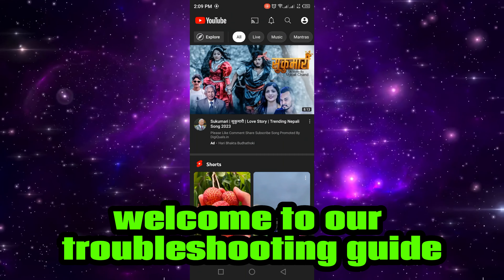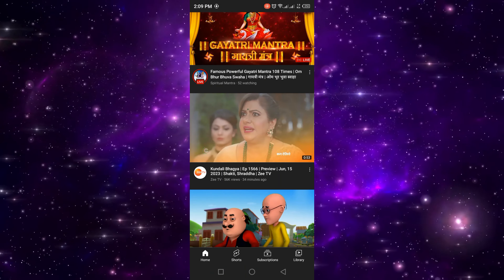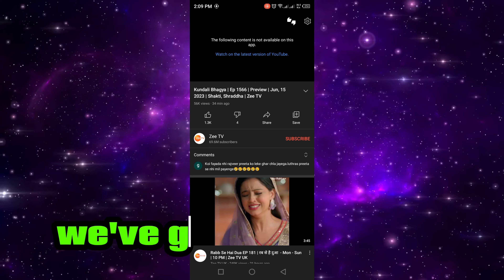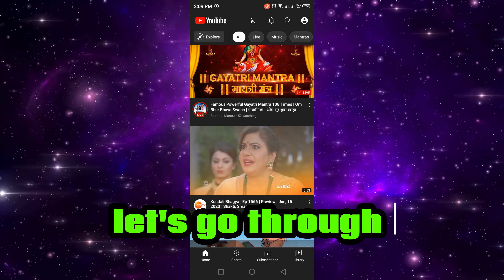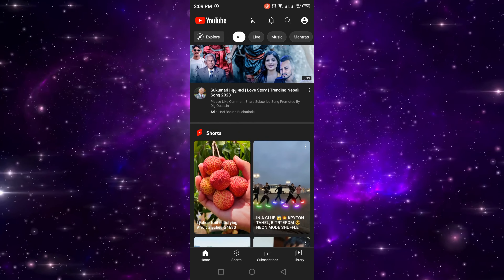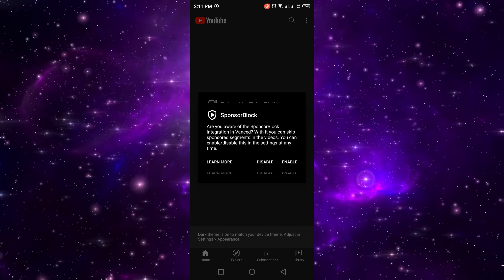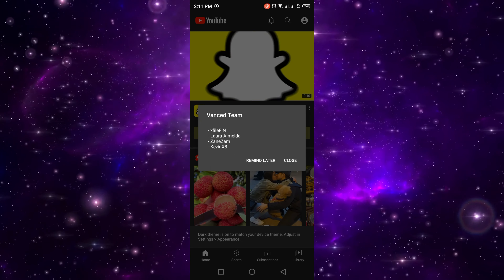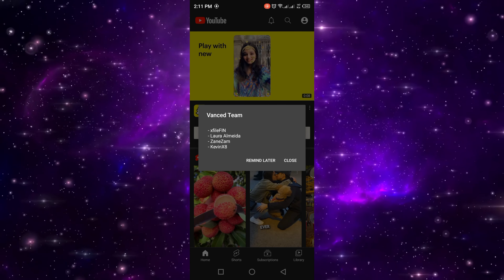Vanced Youtube Not Working | 100% Fixed Youtube Vanced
Fix YouTube Vanced Not working | Youtube Vanced The Following Content Is Not Available On This App
 Disclamer: The Video Content Has been made available informational and educational purposes only.
earn How to Fix Youtube Vanced. Youtube Vanced The Following Content Is Not Available On This App. It is really easy to do and learn to do it within few minutes by following this super helpful tutorial.

Video Chapters:

0:00 - YouTube Vanced
0:31 - Account Method
0:49 - Application Method
1:10 - Vanced Manager
1:37 - Bonus Method

how to fix youtube vanced not working error
If you're facing issues with YouTube Vanced, a modified version of the YouTube app, here are some troubleshooting steps you can try:

Clear cache and data: Go to your device's Settings, then Apps or Application Manager. Find YouTube Vanced in the list and tap on it. Select "Storage" and then tap on "Clear cache" and "Clear data." Restart the app and see if it works.

Update the app: Ensure that you have the latest version of YouTube Vanced installed on your device.

Check for system updates: Keeping your device's operating system up to date can often resolve compatibility issues. Check for any available system updates and install them if necessary.

Disable or uninstall conflicting apps: Some apps, such as ad blockers or other YouTube-related mods, might interfere with YouTube Vanced. Disable or uninstall such apps to see if it resolves the issue.

Reinstall YouTube Vanced: If the above steps don't work, uninstall YouTube Vanced from your device and then reinstall it. Make sure to download it from a reliable source.

Join Vanced Reddit community: If you're still experiencing problems, you can join the Vanced Reddit community (r/Vanced) and seek assistance from other users who may have encountered similar issues.